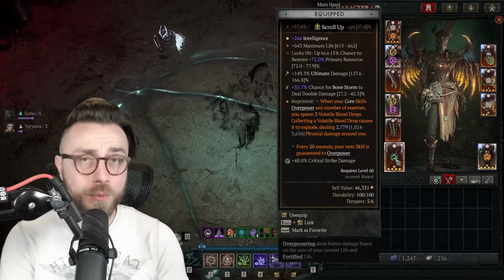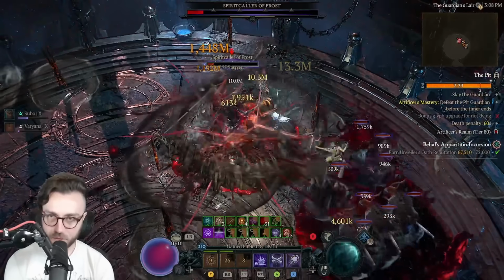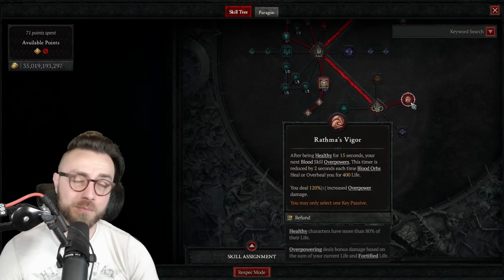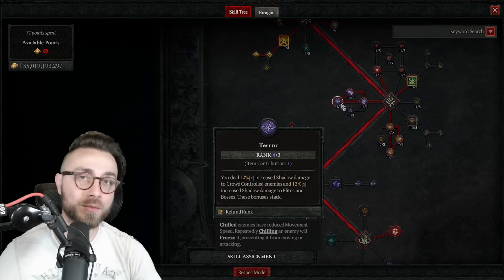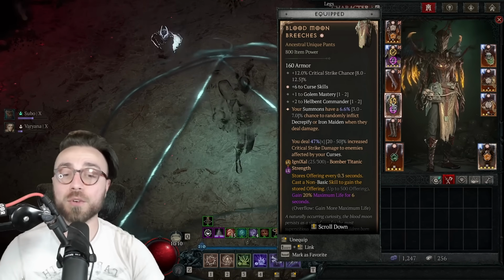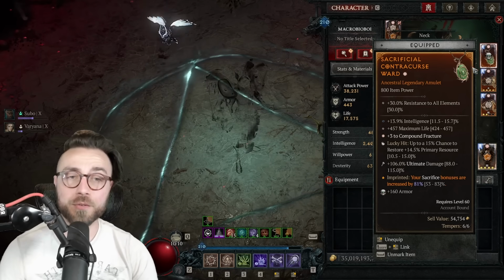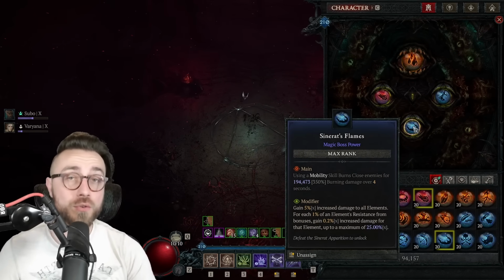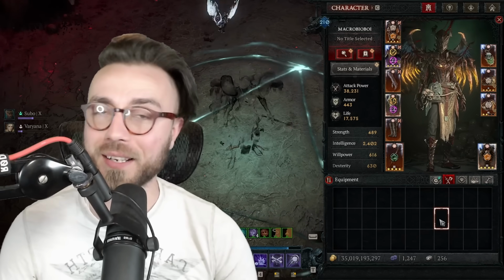Bonestorm Necromancer is Actually a Thing! Endgame Guide Diablo 4 Season 8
00:00 Introduction
03:03 Boiling Blood Aspect
04:13 Build Mechanics
08:15 Gear and Aspects
11:36 Boss Powers
13:31 Is the Build Good?